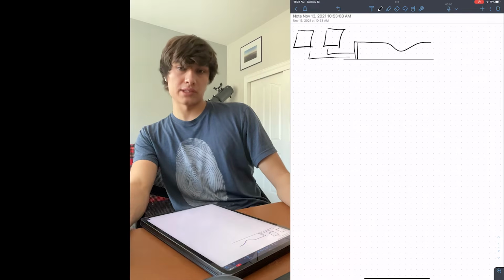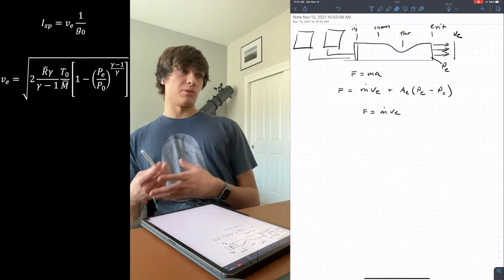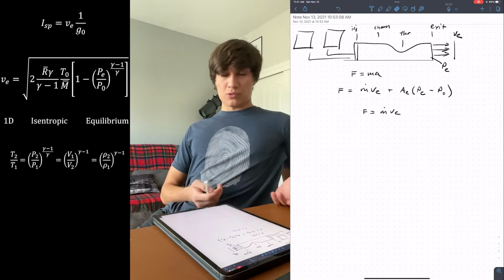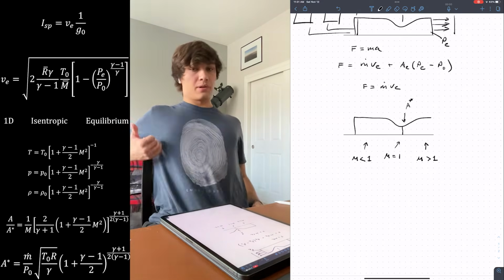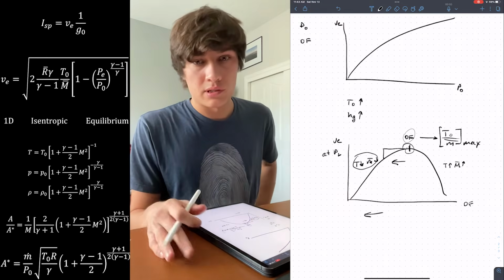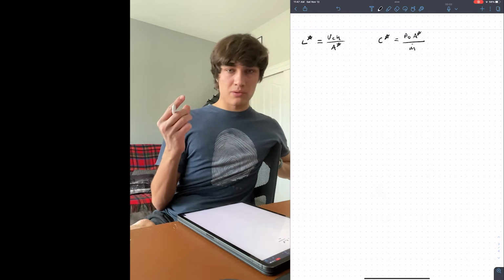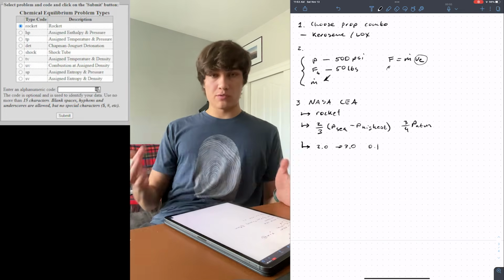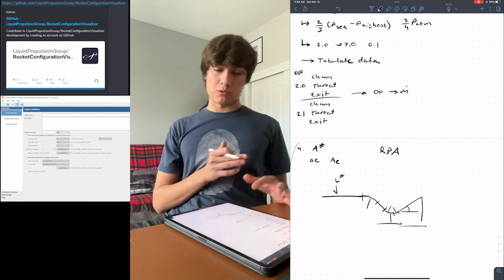Lec0: Sizing a Rocket Engine from Scratch (Intro to Rocket Design)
This is an introduction to rocket engine sizing and physics. It is recorded for new members of the Liquid Propulsion Group club @ CSUS, but is uploaded publicly. Makar Loktyukhin is the founder of LPG, and is currently serving as a graduate advisor to the club.

(originally published 1949 :^)

Chapters:
00:00 Intro
01:09 Basic Rocket Ideas
02:23 Thrust and Specific Impulse
04:05 Exhaust Velocity Equation
06:49 Flow Assumptions
08:14 Isentropic Relations
09:05 Area-Mach Relation
11:16 Throat Area Equation
12:34 Isp vs Pressure
13:20 Isp vs O:F
16:35 Characteristic Properties
19:50 Sizing by Hand
23:30 Contour Shape
24:47 Sizing with Software
25:22 Heat Transfer Trends
27:04 Summary